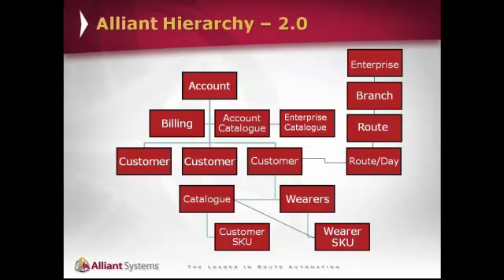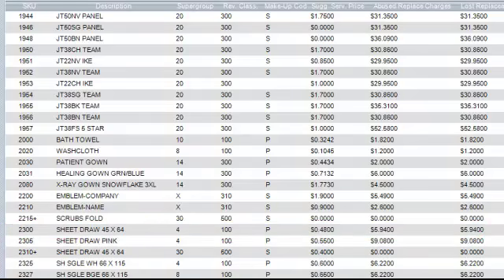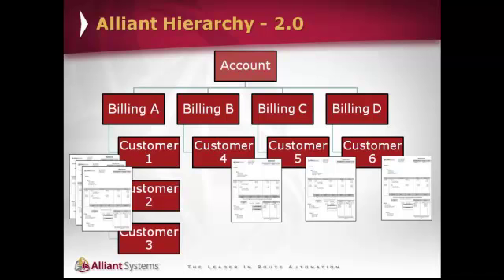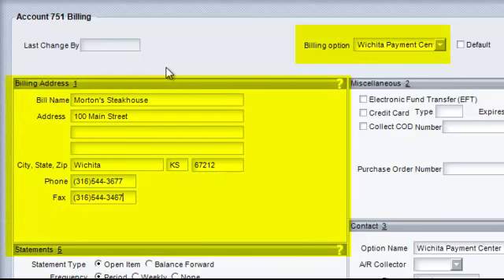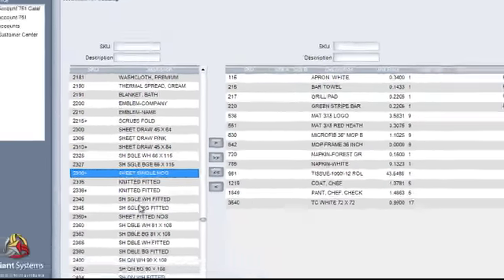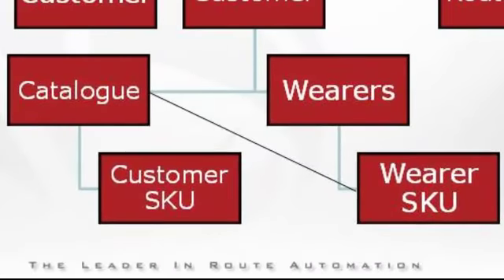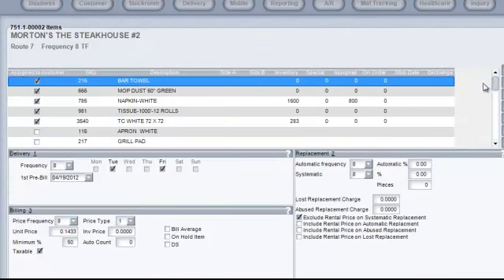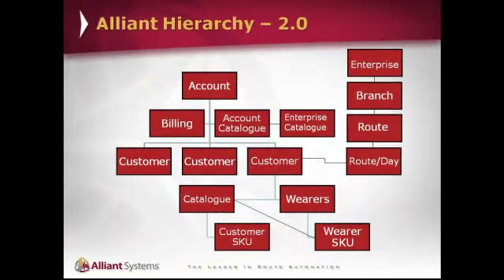Alliant Systems 2.0 Hierarchy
Alliant Systems 2.0
Tutorial
Hierarchy